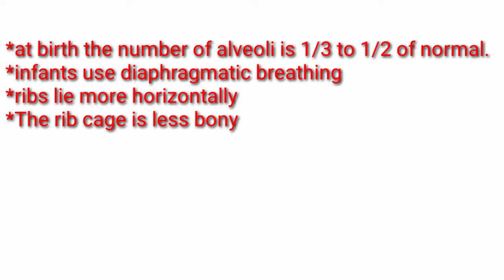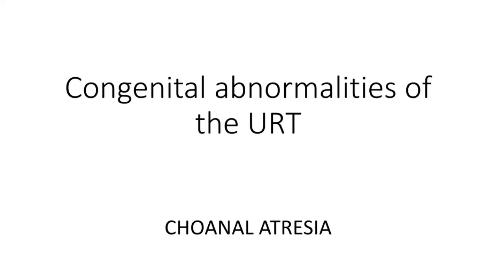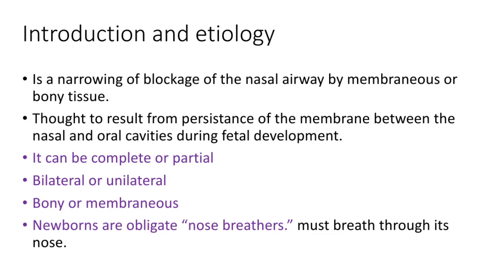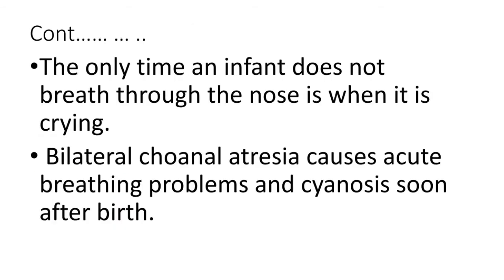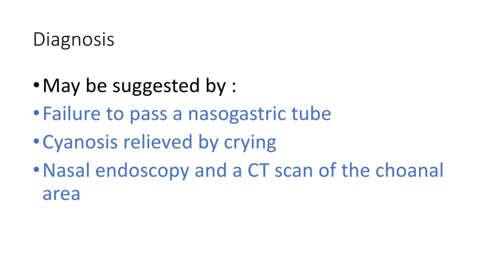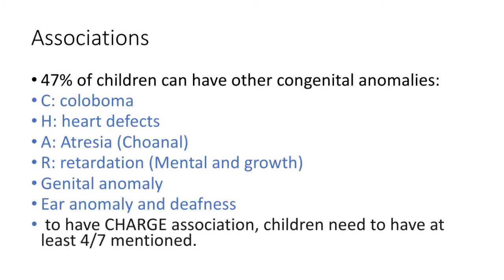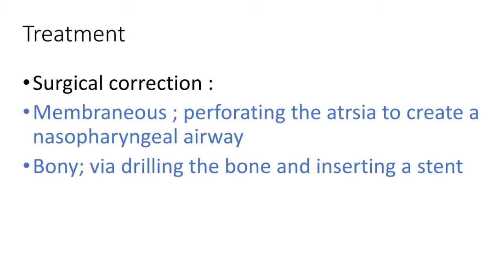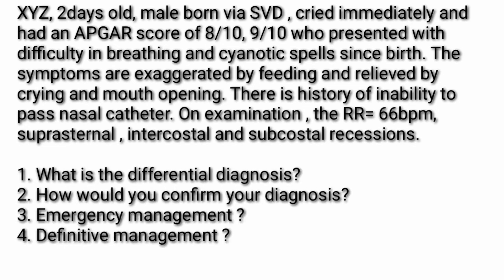Pediatric: Choanal atresia: Definition, cause, types, presentation, diagnosis, treatment.